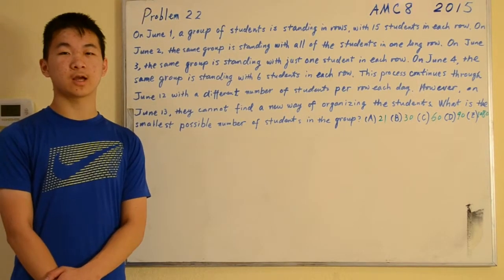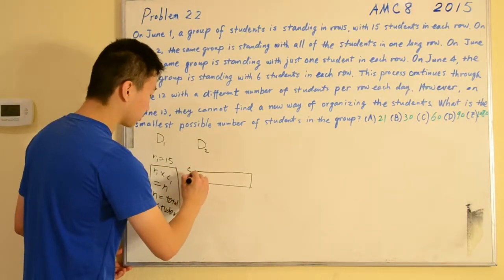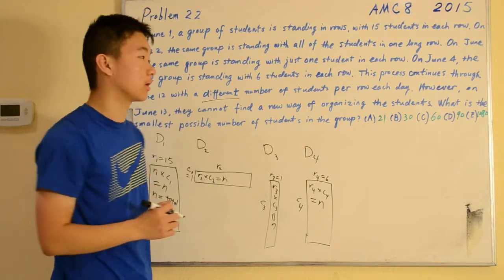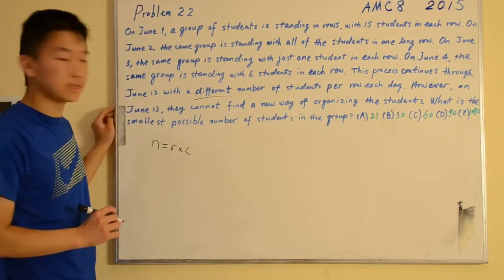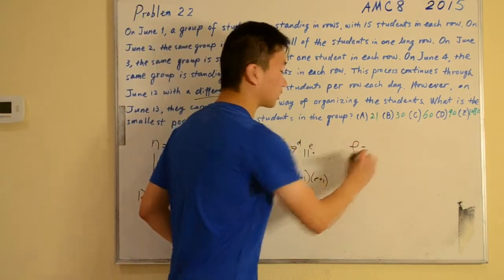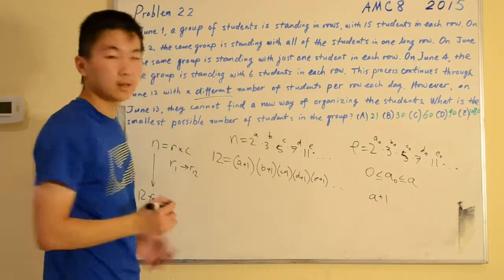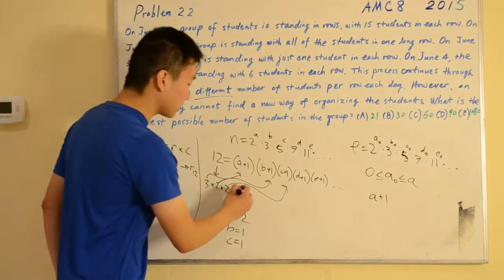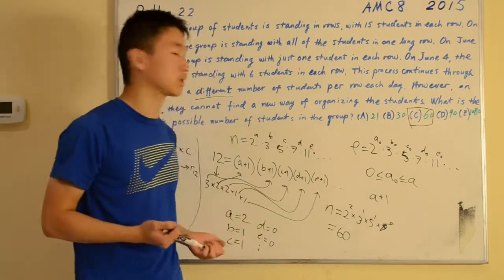Oliver Jiang: 2015 AMC 8 Question 22